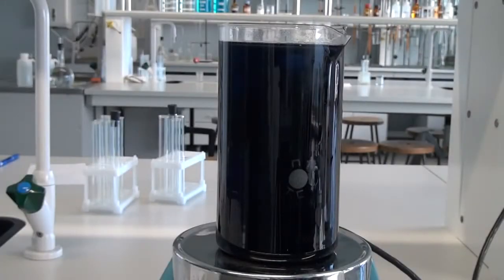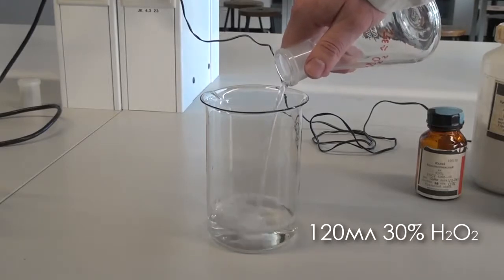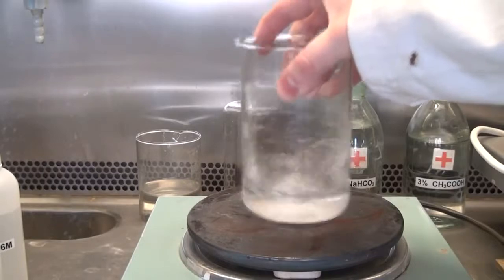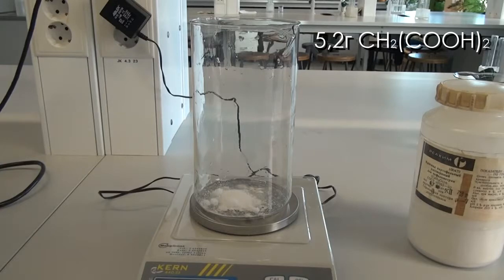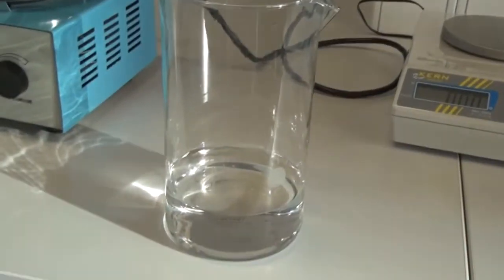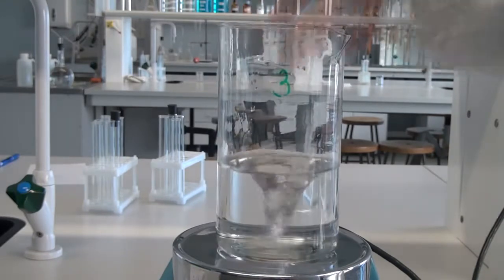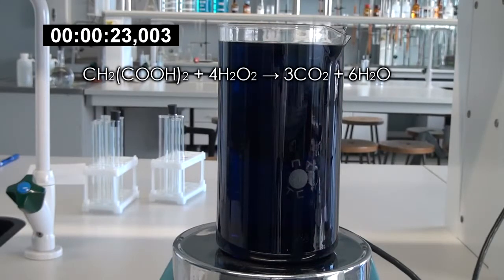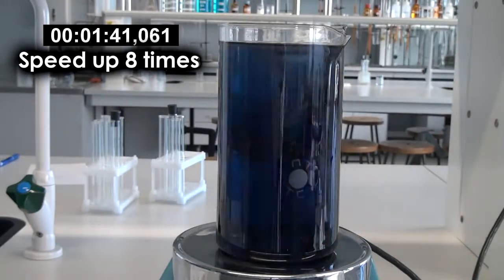Chemische Uhr, Briggs-Rauscher oszillierende Reaktion!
Hallo an alle, heute werden wir führen ein sehr Interessantes experiment genannt Chemische Pendel oder die Briggs-Rauscher-Reaktion. Für dieses experiment